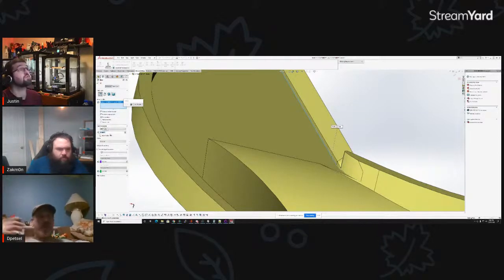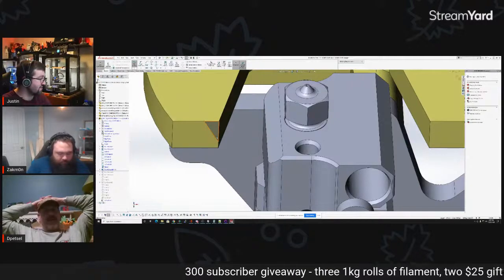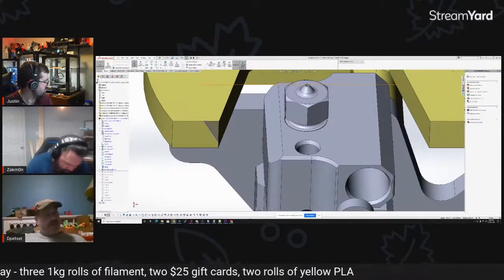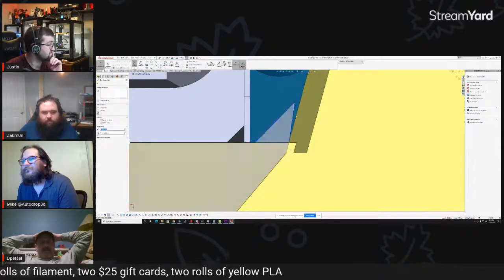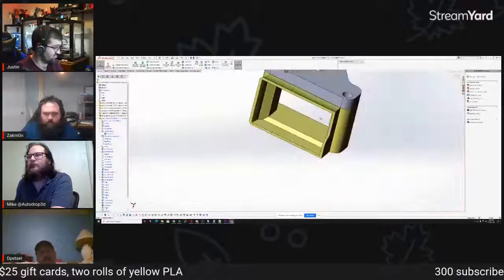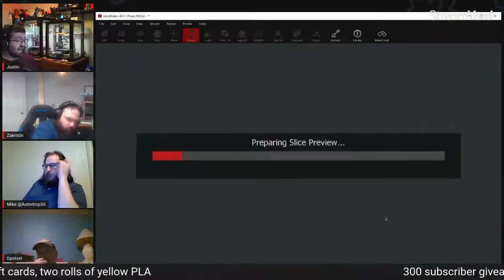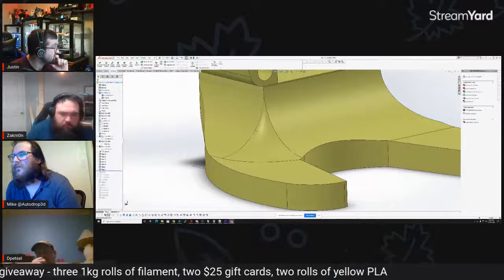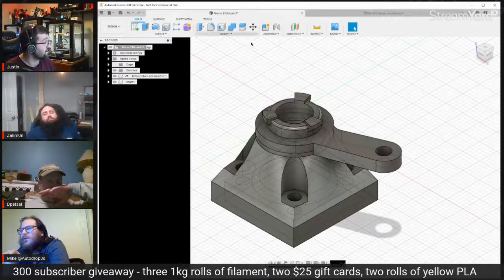Tuesday Night Fan Ducting!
Come hangout and watch this being made.